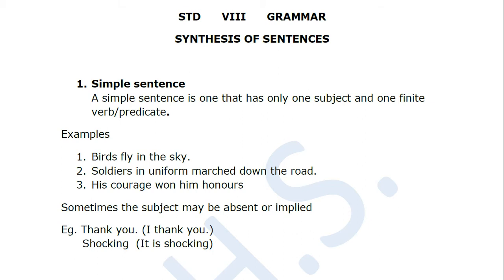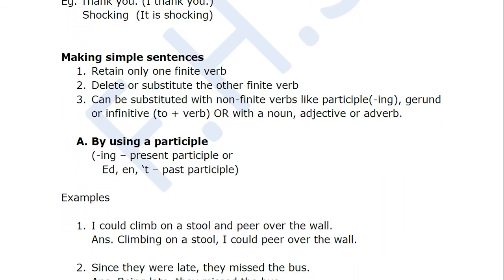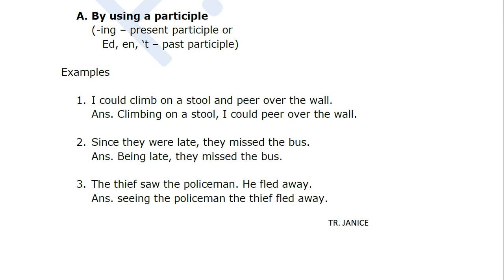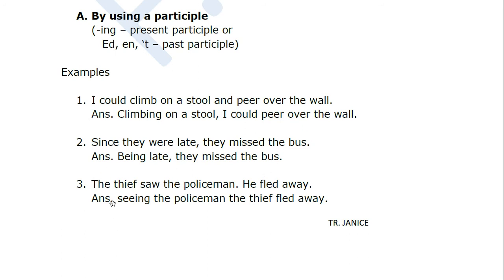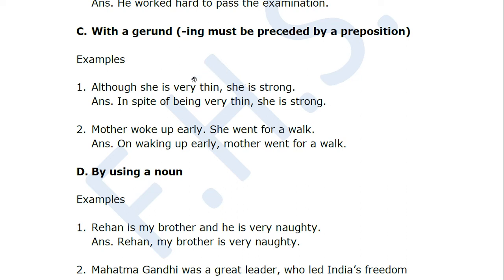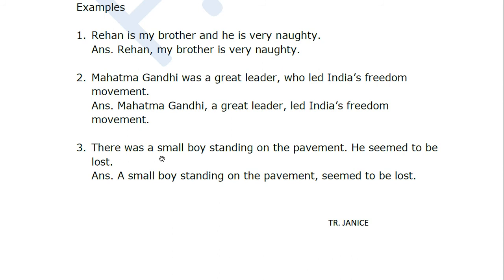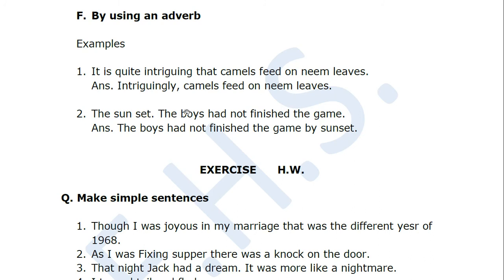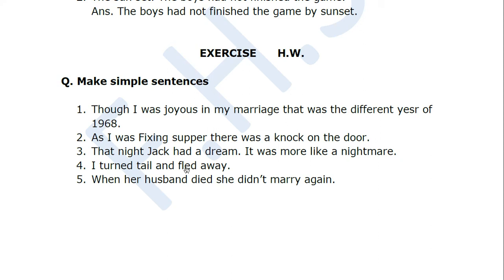std 8 grammar synthesis of sentences - simple sentence